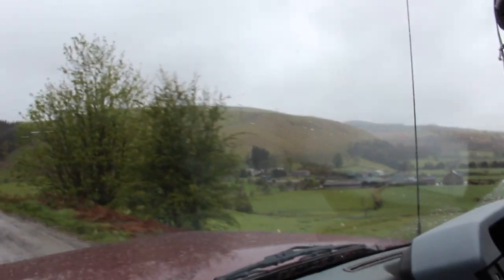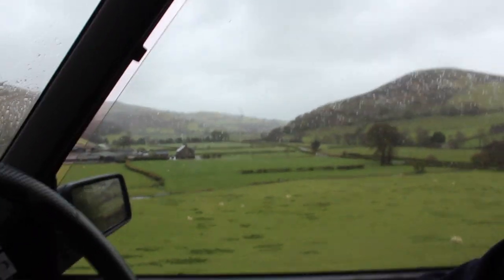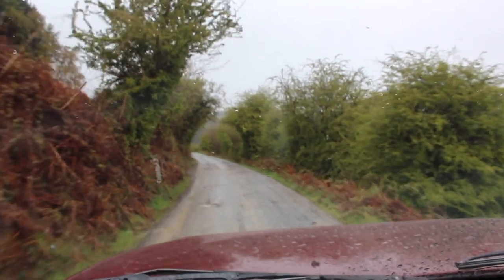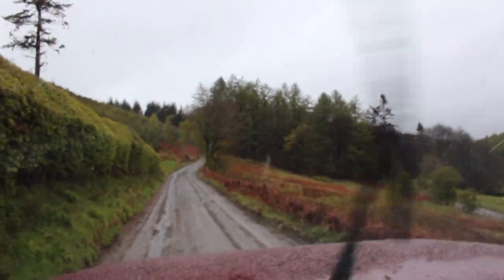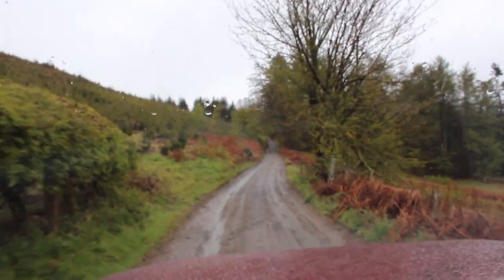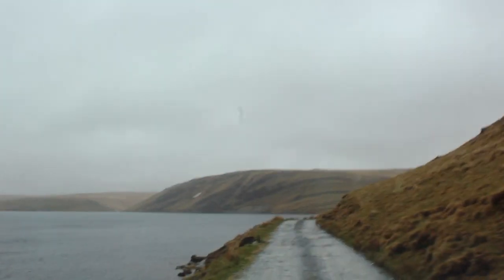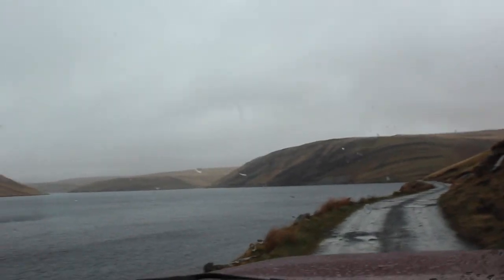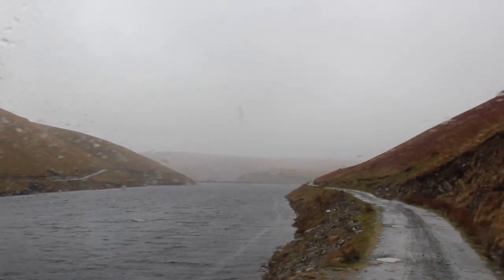WE TOOK AN OLD Landrover discovery 1 ACROSS MOUNTAINS in wales ! EPIC PLACE!